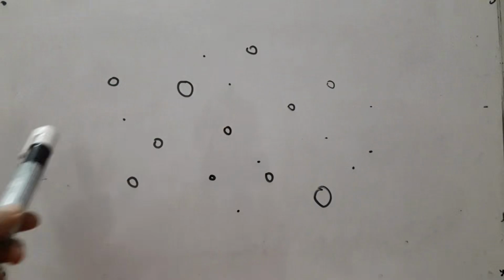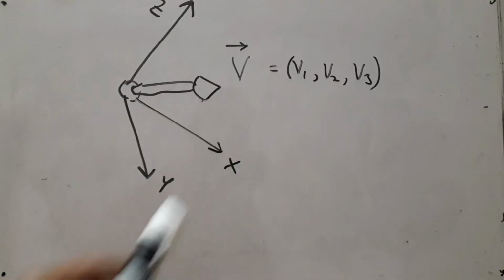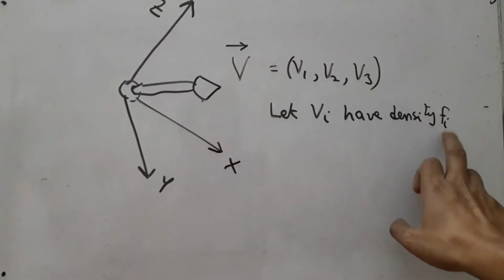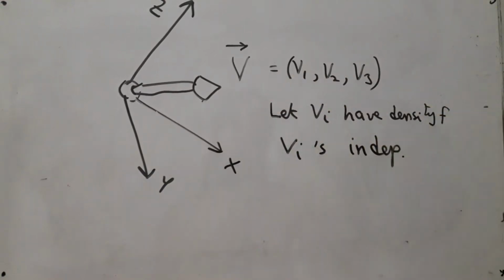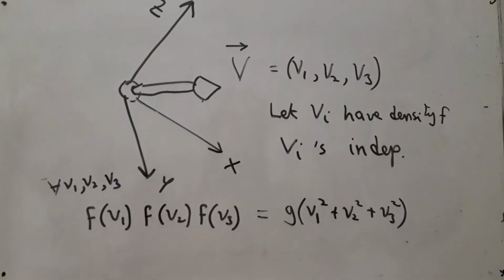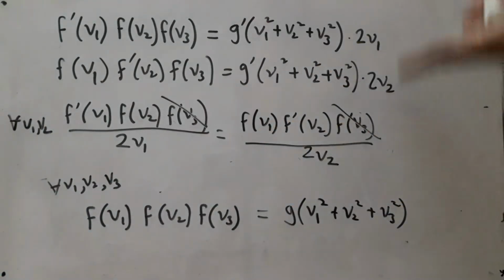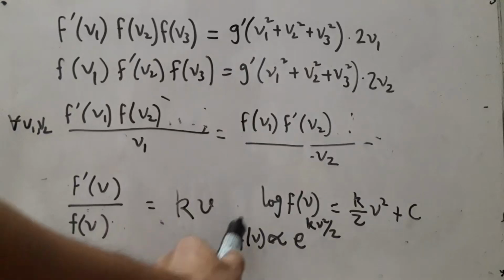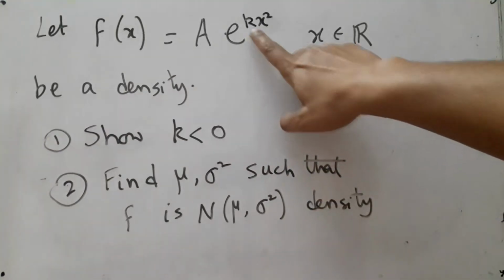c6p7: Maxwell's derivation of the normal distribution